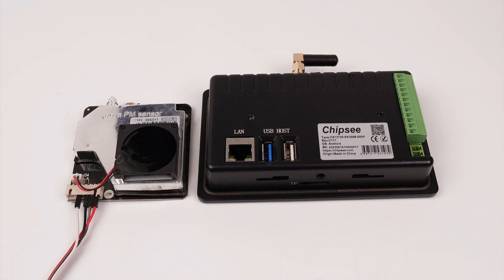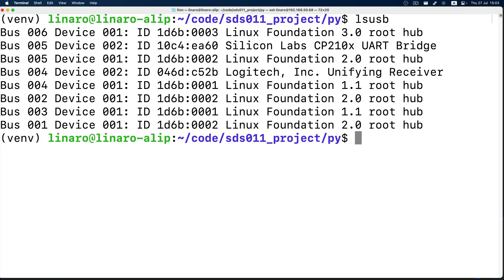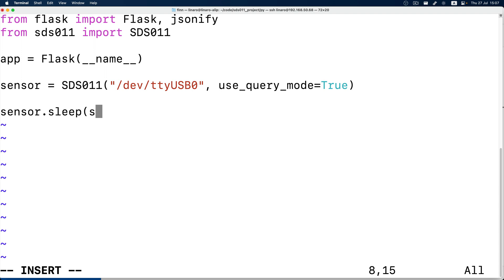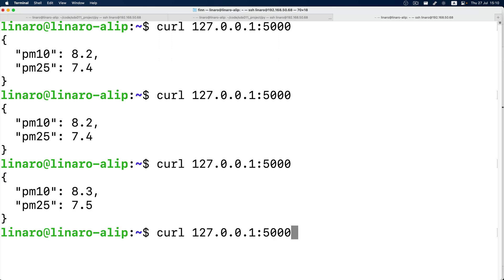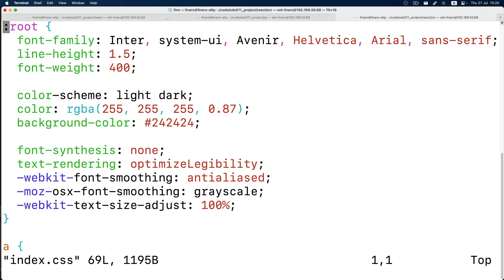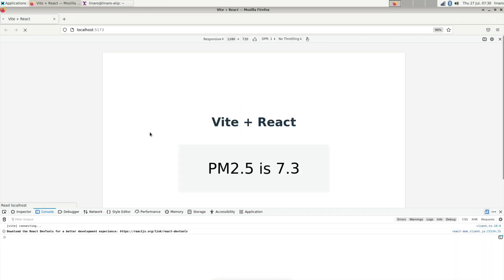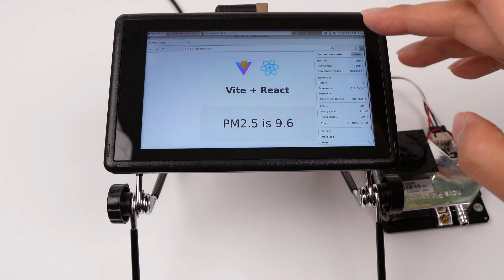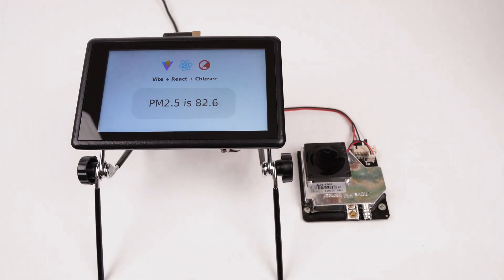DIY PM2.5 Monitor with Python ReactJS and SDS011 on 5" Chipsee Touch Panel PC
This video is a tutorial to build a DIY PM2.5 monitor with Python, React and the SDS011 PM2.5 sensor on the Chipsee 5 inch RK3568 touch panel industrial PC.

We use Python and py-sds011 package to communicate with SDS011 sensor. Use ReactJS to make a simple UI that automatically fetches data from the Python Flask API.

At the end of the video we lit a candle to test the sensor and program, please be careful, you can also blow on the sensor with your mouth to test instead of candle dust.

Hardware Components used in this video:

The sensor: Nova SDS011.
TTL USB Convertor: CP2102.

0:00 Intro
0:34 Meet the Hardware
1:39 Python Script
3:03 React App
5:22 Monitor in Real
5:45 PM2.5 Candle Test
6:21 Summary